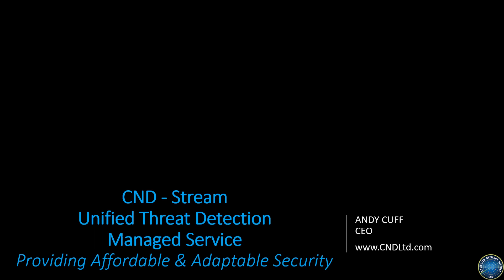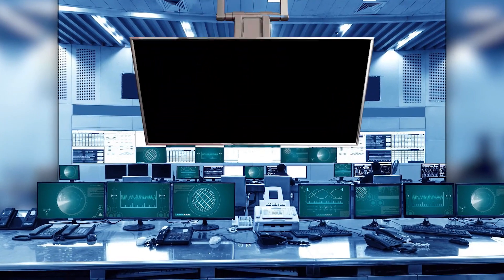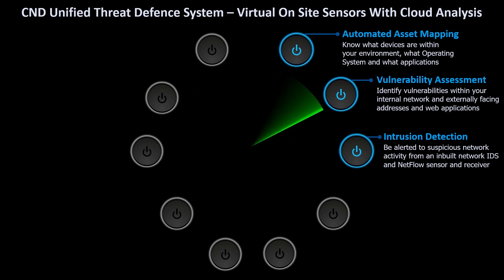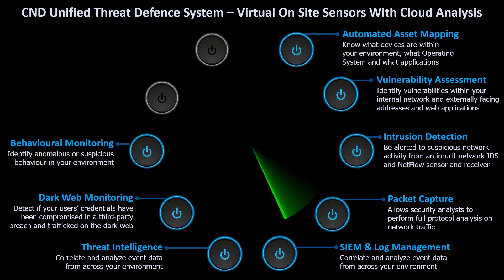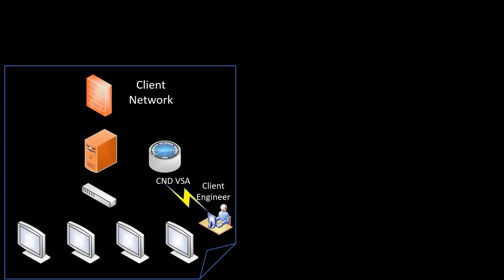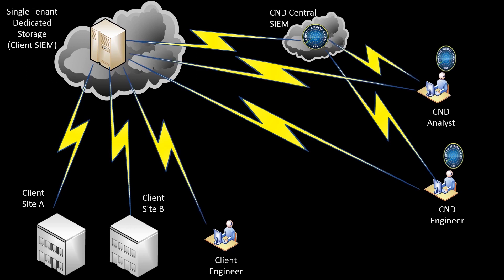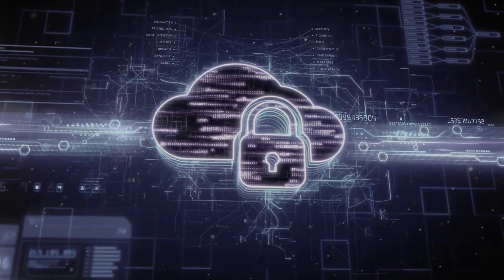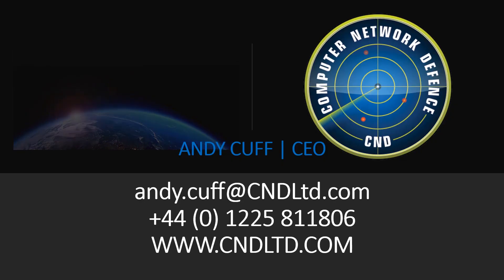CND Cyber Security SIEM Managed Service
A short 5 minute presentation introducing our managed service which does so much more than just a SIEM, Including Vulnerability Assessments, Network Intrusion Detection Systems (IDS) and much more